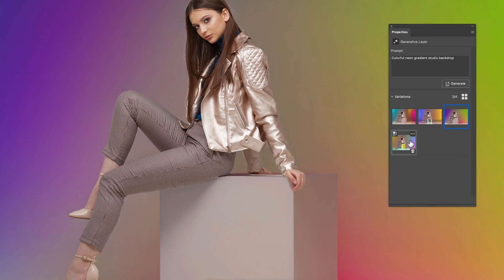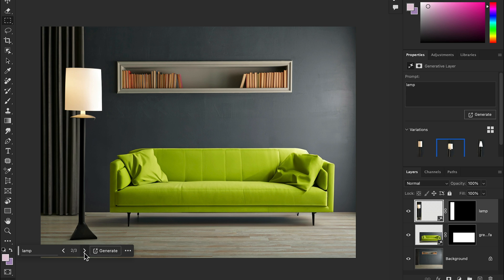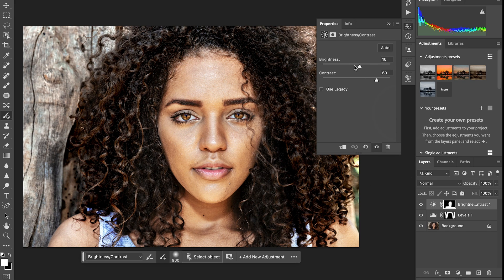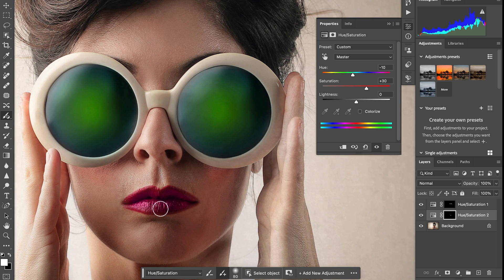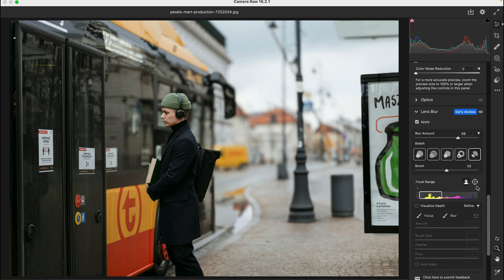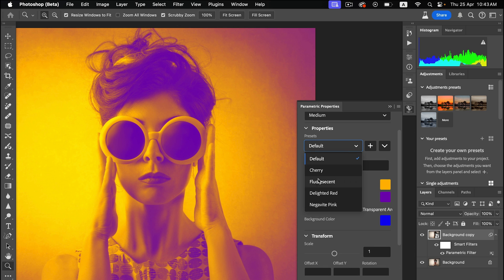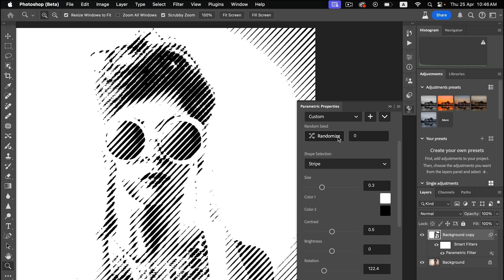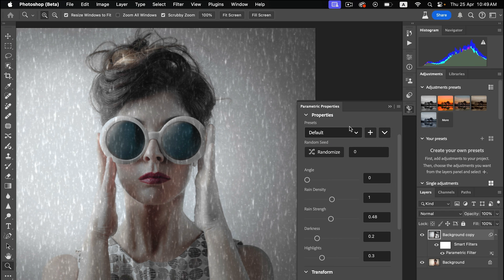Photoshop 2024 New Features | Massive Photoshop AI UPDATES, all new features Photoshop 2024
Adobe Photoshop 2024 is here, and it brings a bunch of exciting new features designed to boost your creativity and workflow.expand_more Here's a quick look at some of the highlights:

Generative AI takes center stage:

Generative Fill: Lets you create selections and use text prompts to fill in those areas with AI-generated content.expand_more It understands the content of your image and creates results that match the style, lighting, and perspective.expand_more
Generative Expand: When you crop an image and change the aspect ratio, Photoshop uses AI to seamlessly fill in the new areas.expand_more
Improved tools for everyday tasks:

Parametric filters: A new approach to filters offering more flexibility and non-destructive editing.
Adjustment Brush: Lets you apply adjustments like exposure or hue/saturation with a brush, similar to using adjustment layers.

0:00 Introduction Photoshop 2024 new features
0:37  REMOVEBACKGROUND NEW GENERATIVE AI FEATURES IN PHOTOSHOP beta 2024
1:54 GENERATIVE FILL Photoshop 2024 new features
5:33 Adjustment Bursh Tool Photoshop 20024 beta
8:54 GENERATIVE EXPANSION IN PHOTOSHOP 2024
10:12 Lens Blur tool in photoshop 2024 NEW features
11:50  Remove tool in Photoshop 2024
12:18 Parametric Filters in Photoshop beta
19:36 Outro DesignDynamo

Music from Uppbeat (free for Creators!)